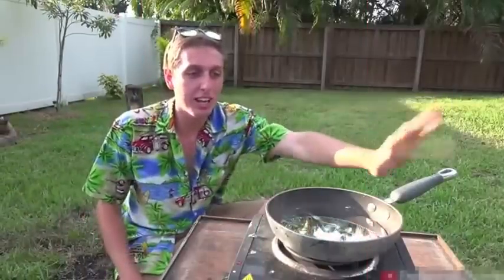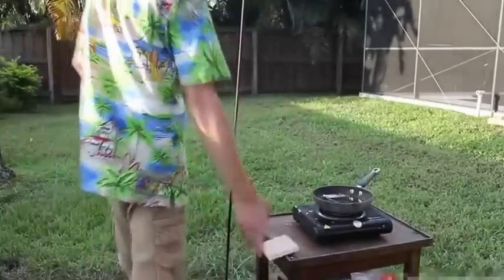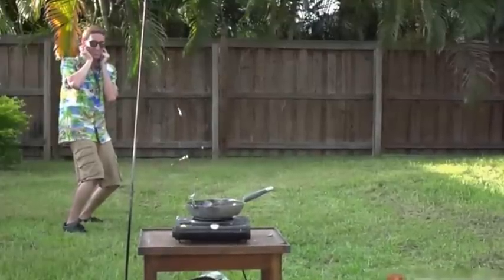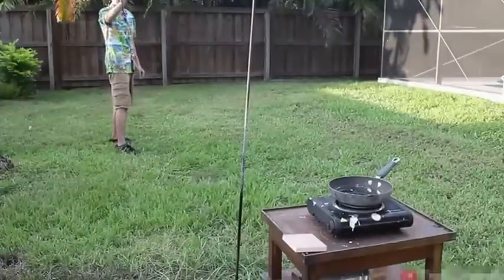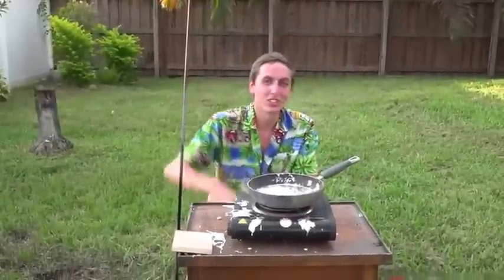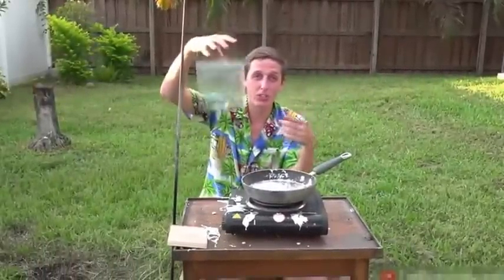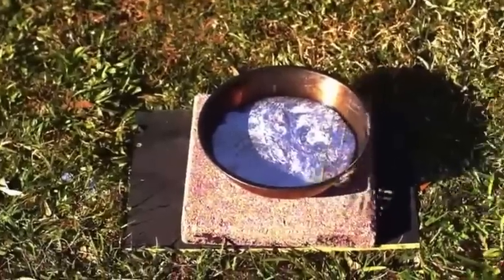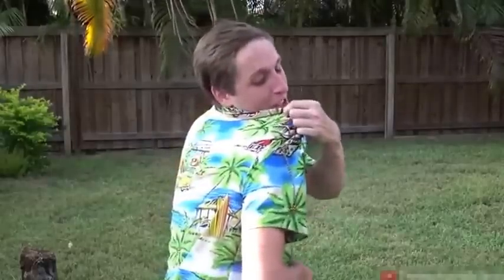Eritilmiş Aliminyumun İçine Mermi Atılırsa Ne Olur?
Rritilen alüminyumun içine mermi atınca ne olacağını merak eden genç, tehlikeli bir deneye imza atıyor.